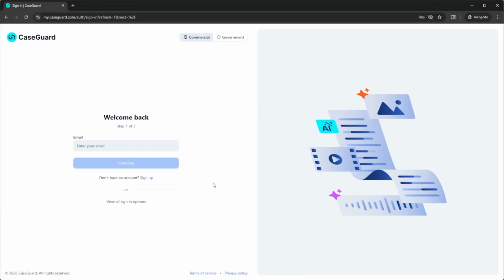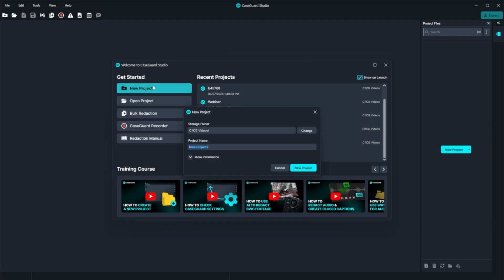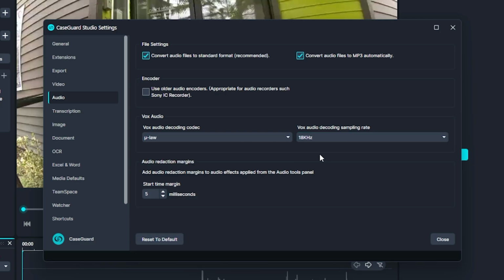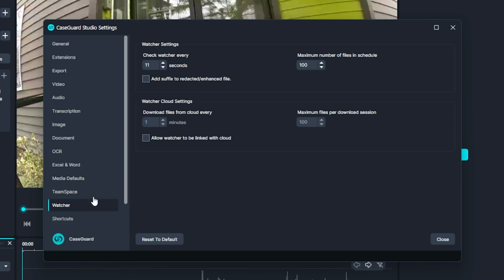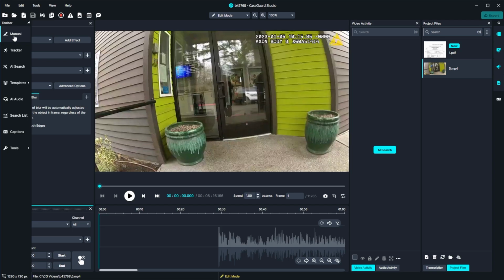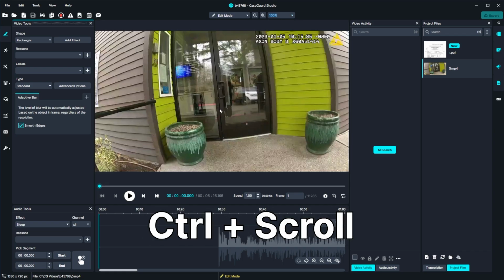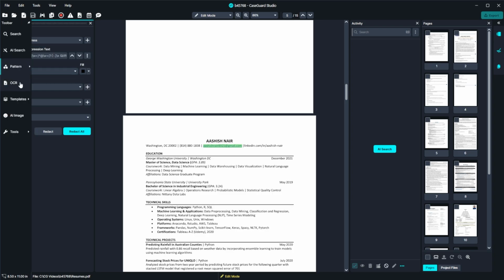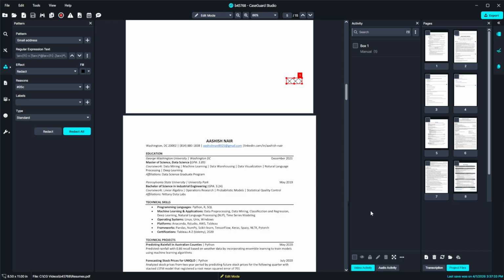Getting Started with CaseGuard!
This video provides a comprehensive introduction to CaseGuard Studio, guiding you through the initial setup, software customization, and core redaction tools. You will learn how to create projects, import various file types, and navigate the specialized toolsets for video, audio, and documents to streamline your redaction workflow.

YouTube Chapters:
00:00 – Intro to CaseGuard Basics
00:17 – Downloading and Account Setup
01:05 – Installing and Logging In
01:32 – The Welcome Window Overview
02:00 – Creating Your First Project
02:24 – Import Wizard and Integrations
02:48 – General Settings and Performance
03:09 – Managing File Extensions
03:22 – Export Suffix and Style Settings
03:37 – Audio and Transcription Defaults
04:09 – Document and OCR Preferences
05:00 – Media Defaults and Workspace
05:26 – Watcher and Shortcut Customization
06:03 – Agency Info and UI Themes
06:25 – Navigating the Activity Panels
07:06 – Video Redaction Toolset
07:35 – Audio and Transcription Tools
07:50 – Top Menu and Reporting Functions
08:24 – Viewing Modes (Edit vs. Preview)
09:05 – Working with Document Panels
09:48 – Organizing and Splitting Pages
10:22 – Document AI and Pattern Search
10:48 – AI Image and Watermark Tools
11:08 – Generating Activity and Audit Logs
11:53 – Final Export and Review Options
12:33 – Support and Resources